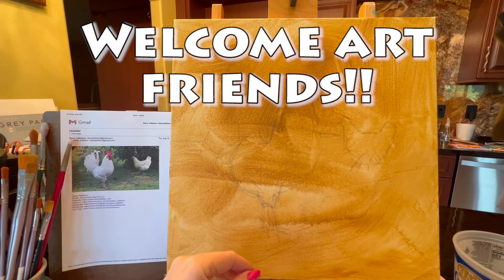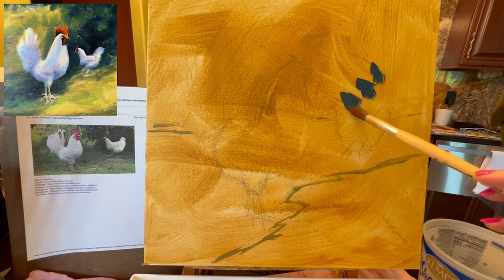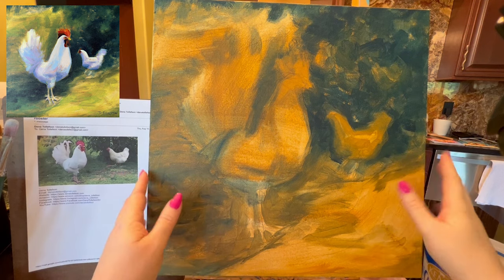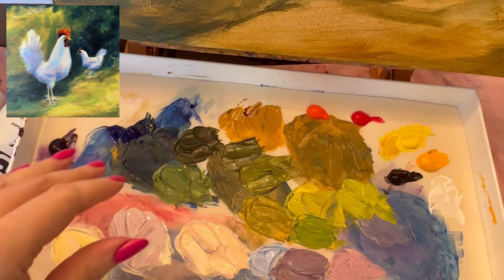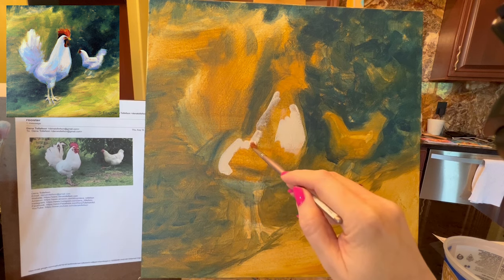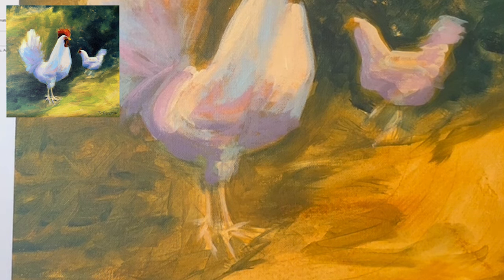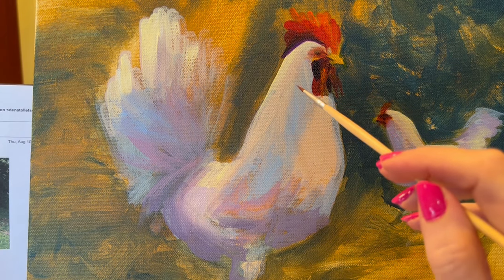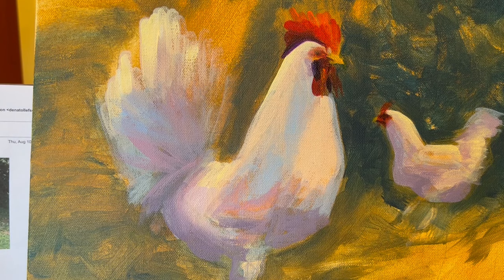Come Paint With Me! Rooster & Hen Real Time Acrylic Painting Tutorial Step By Step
Hi Art Family! Let's paint an expressive and colorful rooster and hen on the farm in acrylics. This is a step by step, fully narrated painting tutorial for painting chickens, both hens and roosters. Follow along with me and paint your own version! This painting, entitled "Love Is A Many Splendored Thing" is my entry for the Farm Art Challenge I am hosting here on YouTube. Be sure to watch the other artist's videos in the challenge and show them some love.

My name is Dena Tollefson and I am a professional, full time artist from Iowa USA. I provide painting tutorials in acrylic, and occasionally watercolor and oil paint. I host fun art challenges to help you stretch your art muscles and meet new like minded YouTubers.

Be sure to ring the subscription bell so you never miss new content to grow your art skills and your art career. I am known for deep, vibrant colors in my signature painting technique I developed called Daubism.

 My sky paintings are my idea of how God created Earth with one breath. Every morning and every evening He creates a new sky for us.